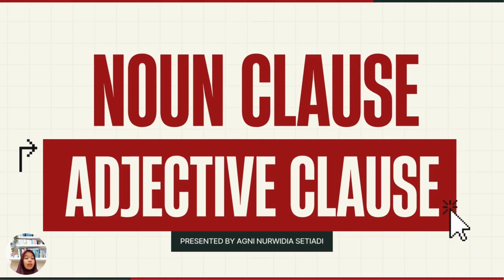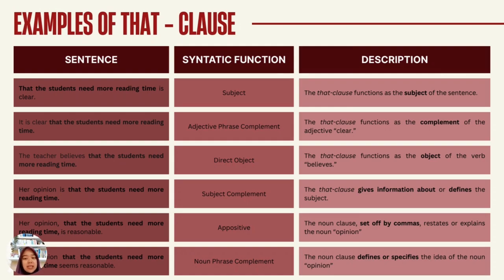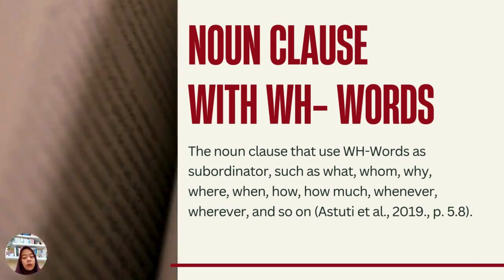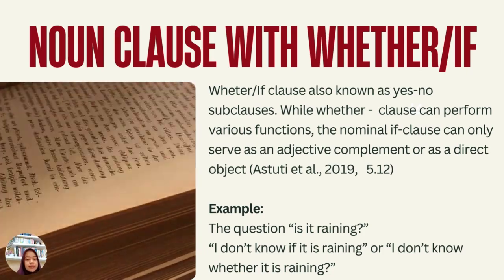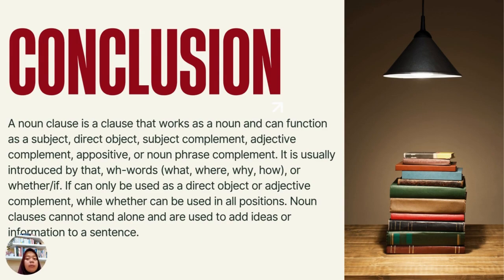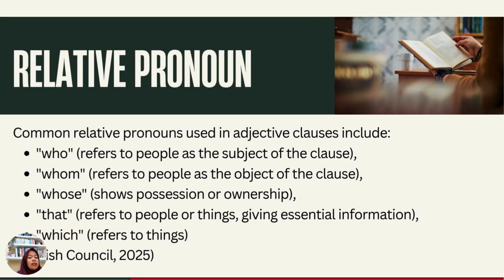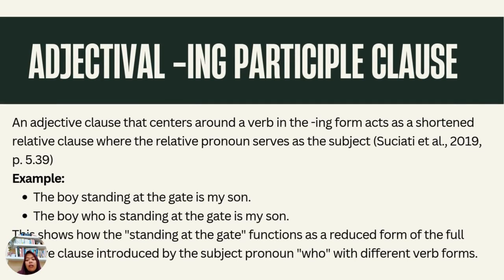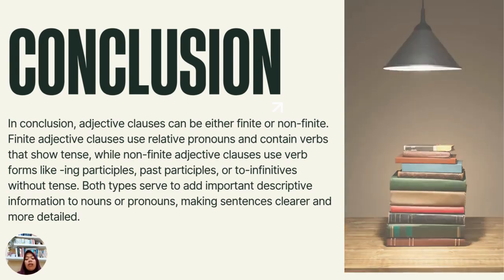Noun Clause and Adjective Clause